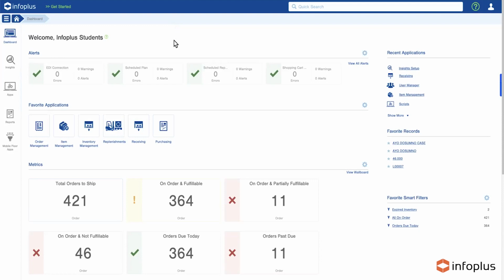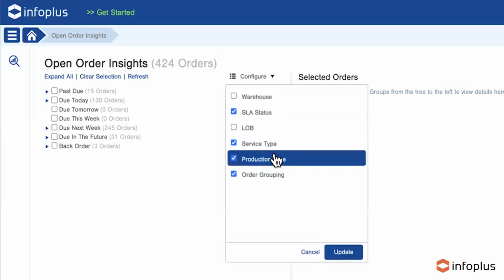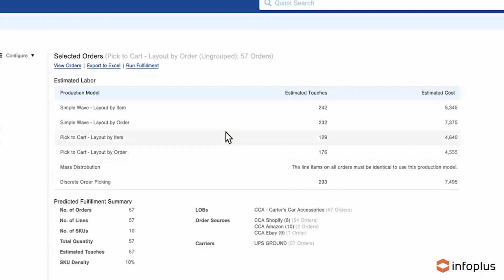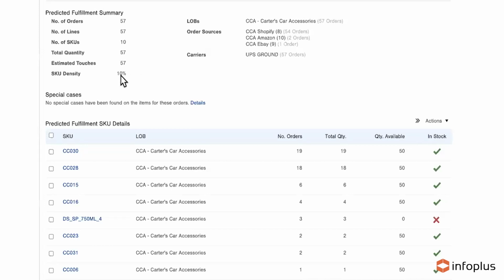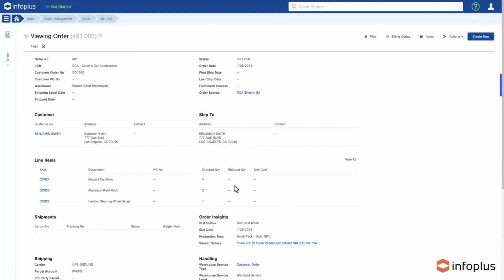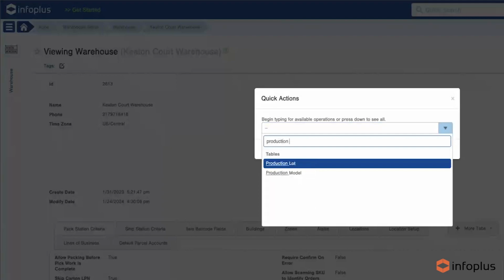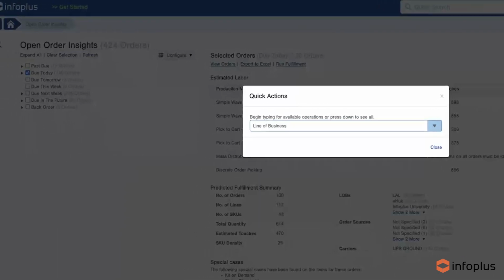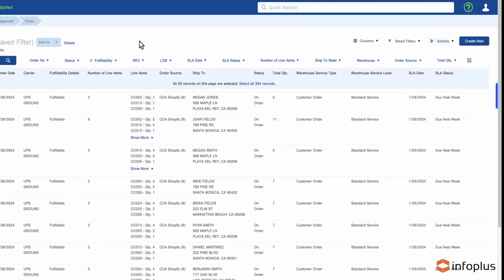Infoplus Tutorial: Insights (Machine Learning for Fulfillment)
Leverage Machine Learning with Infoplus Insights to seamlessly transforms your warehouse data into actionable intelligence, providing unparalleled visibility and control over your fulfillment operations.

Timestamps:
00:00 Intro
00:10 Introduction to Insights
00:45 Access Insights
01:08 Insights View
02:06 Order Groupings
05:00 Estimated Labor via Production Models
06:42 Predicted Fulfillment Summary
07:20 Predicted Fulfillment SKU Details
08:49 Order Level SLA Fields
09:49 Configuring Infoplus Insights
10:13 Non Business Days
10:35 Standard Business Days
10:47 Warehouse Service Types
11:22 Warehouse Time Zones
11:46 Production Models
13:48 Line of Business SLA's
15:00 Order Source SLA's
15:32 Recalculating Order Insights